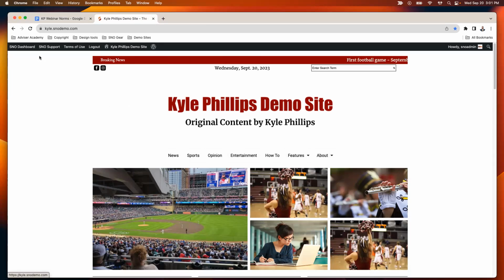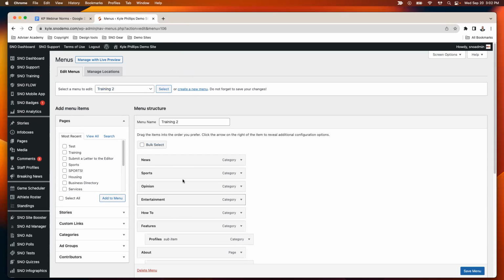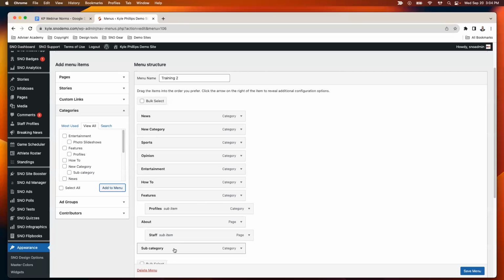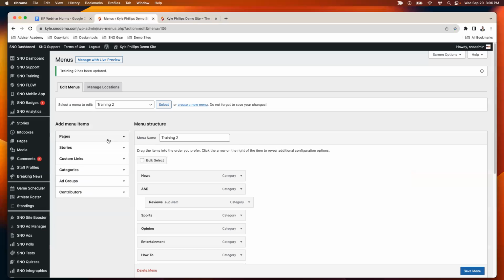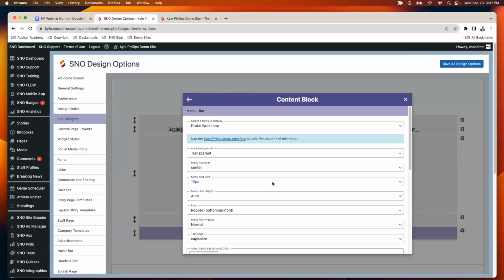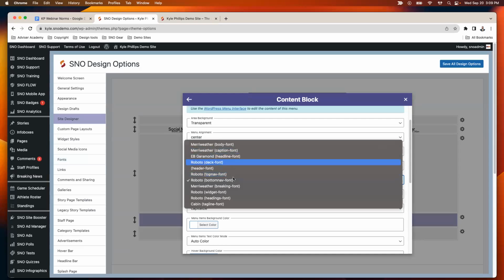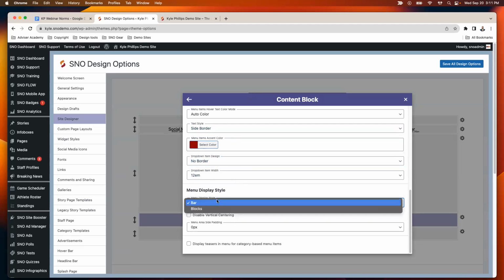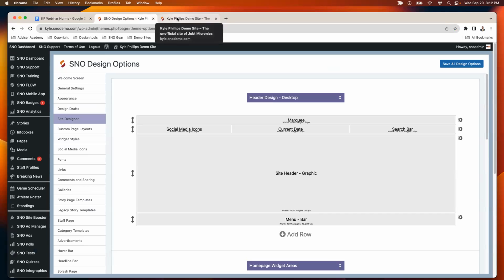SNO Navigation Menus Webinar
This webinar discusses how to edit, create, place and design navigation menus on your SNO Site.